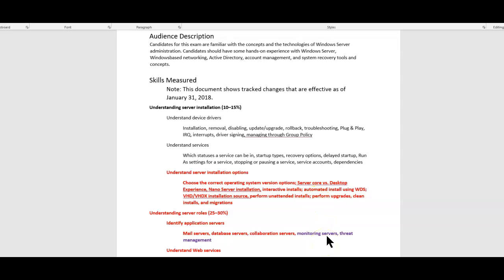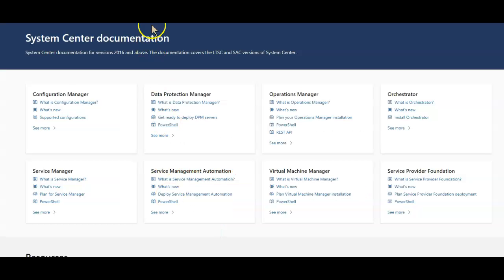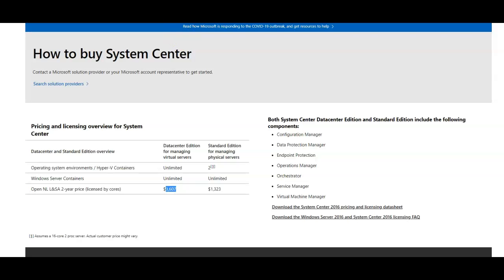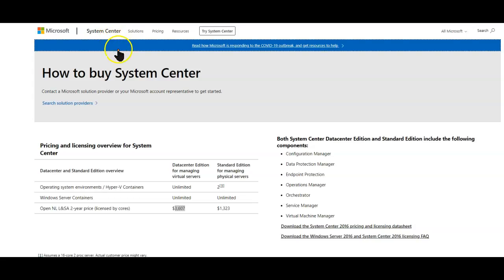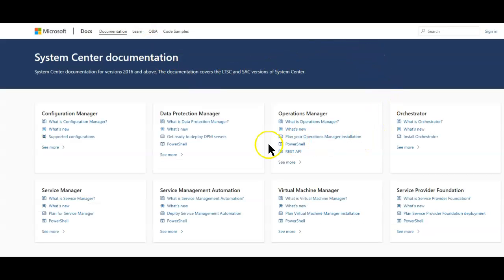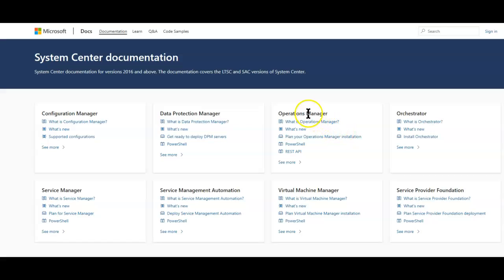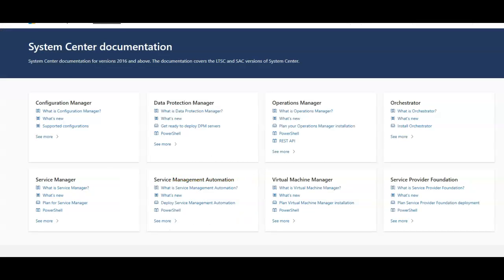Monitoring and threat management